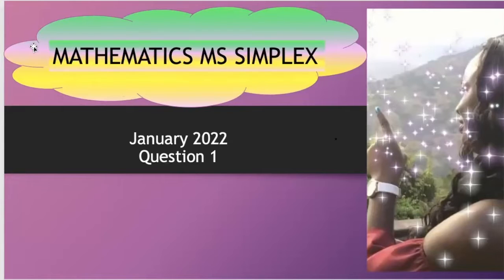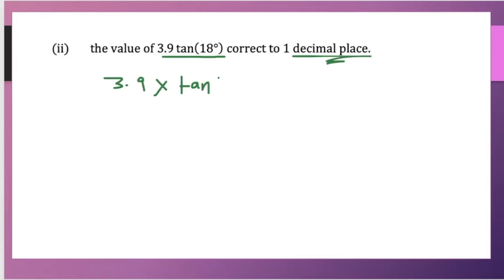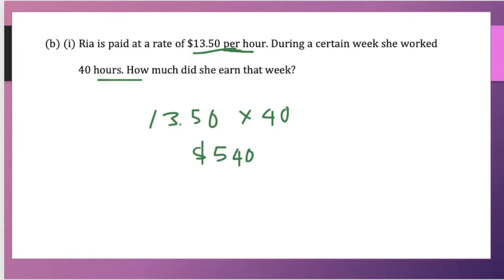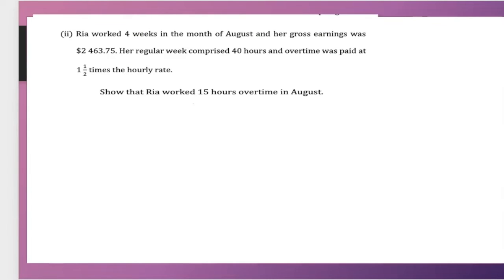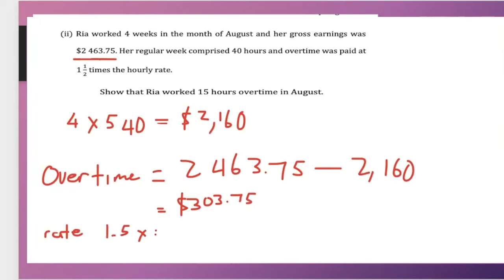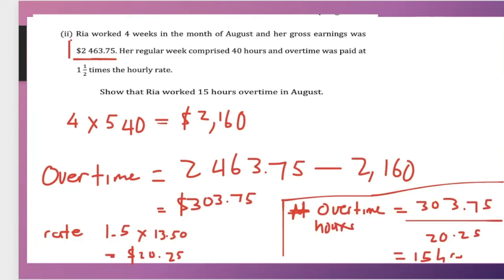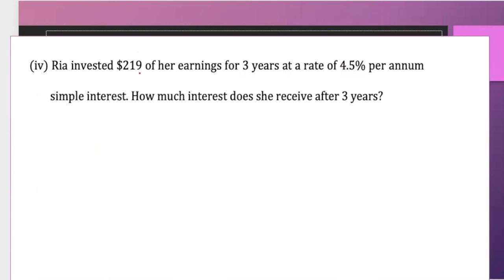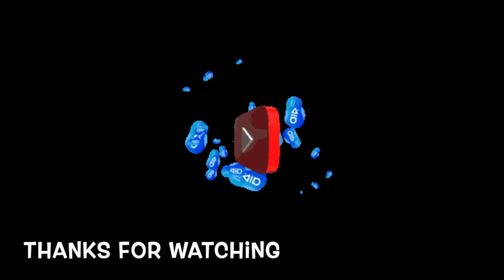January 2022 Csec Mathematics question 1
This video is about wages, simple interest and computation.